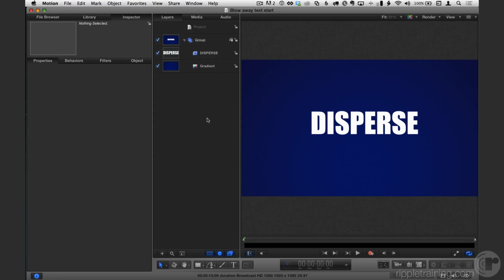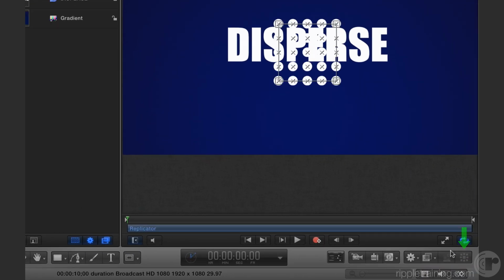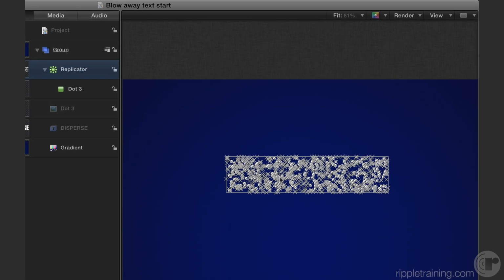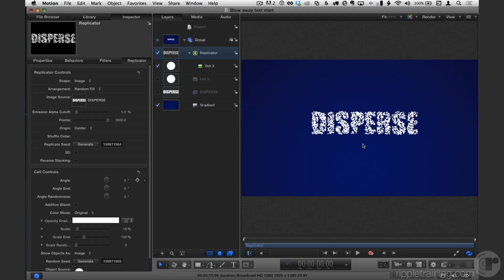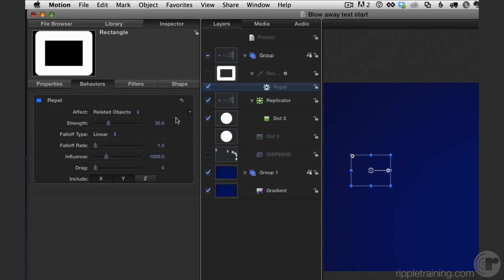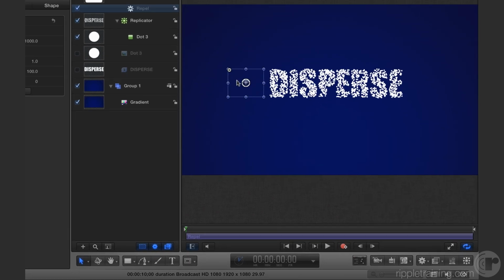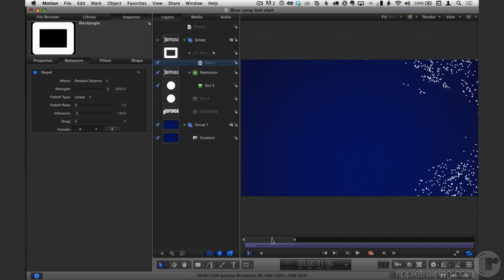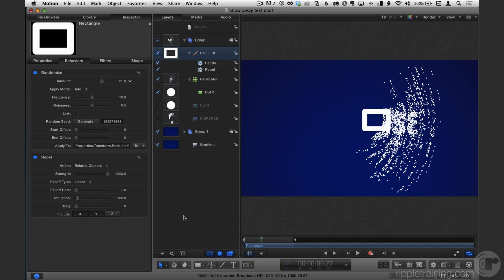L20 Blowing Away Text